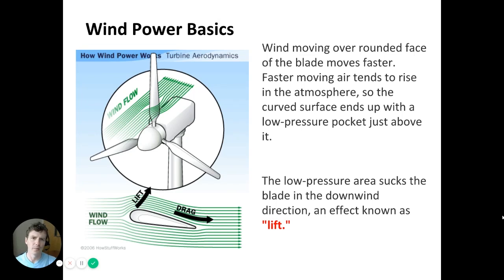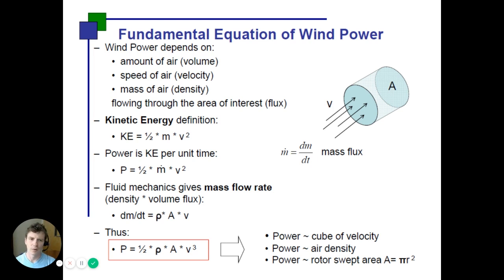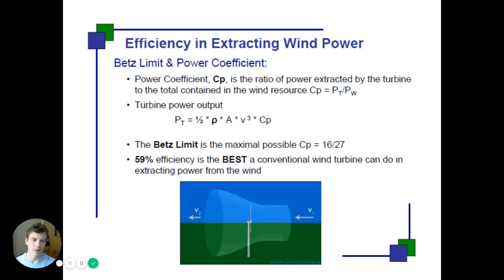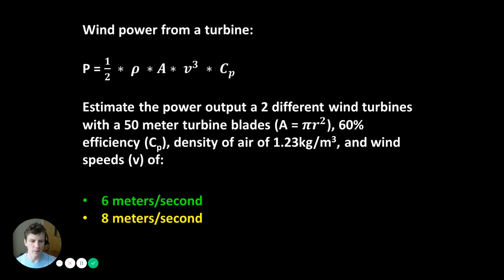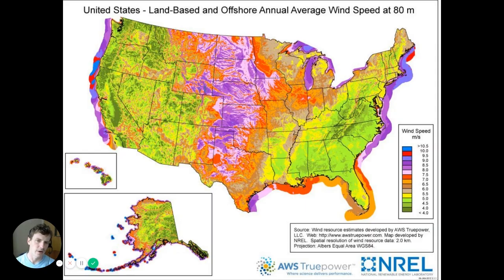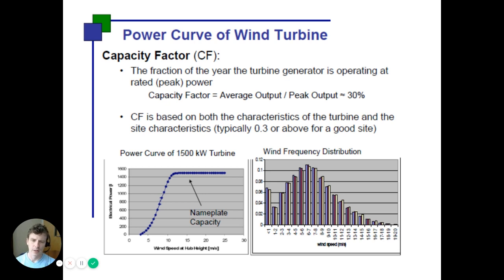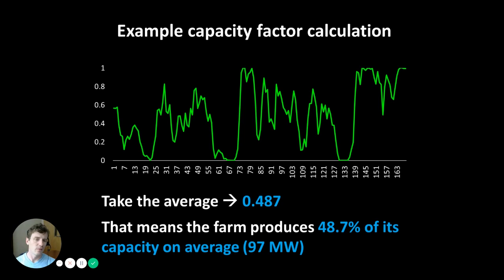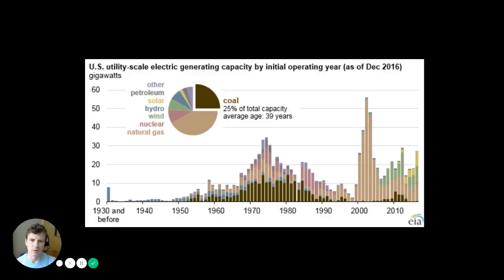ES 300 - Wind Power - Fundamentals and resource availability